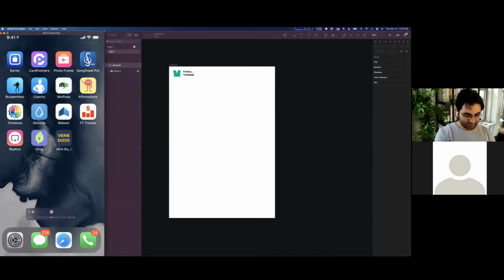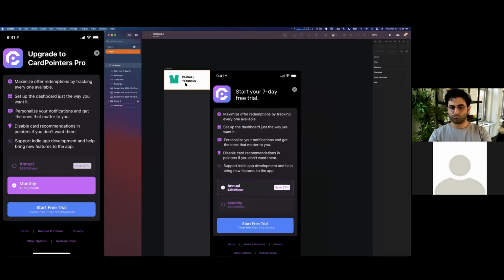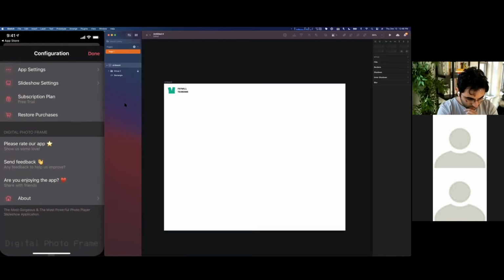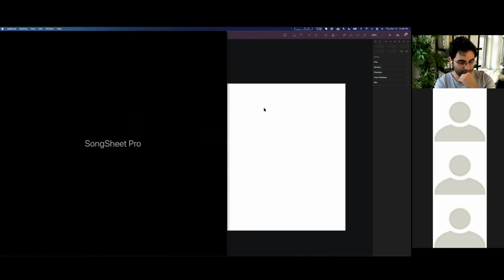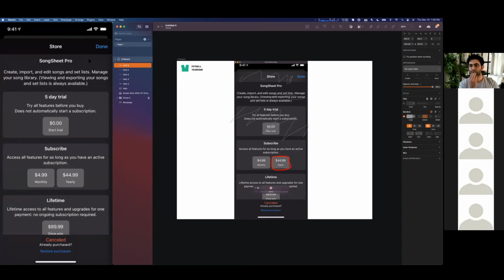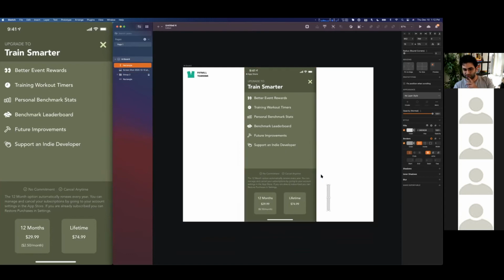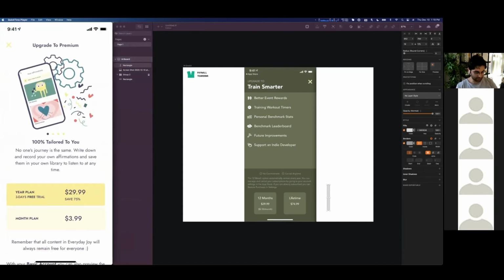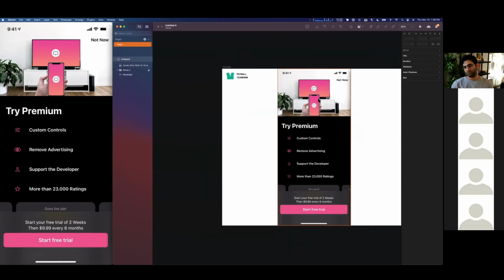Optimizing Your App Paywall with Zach Shakked (Hashtag Expert) and Jake Mor (FitnessAI)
In this video, we go through the paywalls of some indie app developers and give them feedback and ideas for improving their conversion rates. We had an in-depth discussion about the principles of a good paywall.